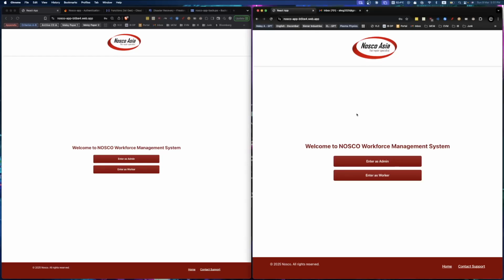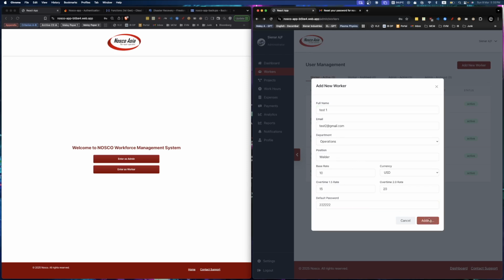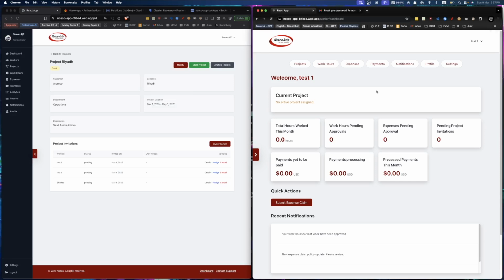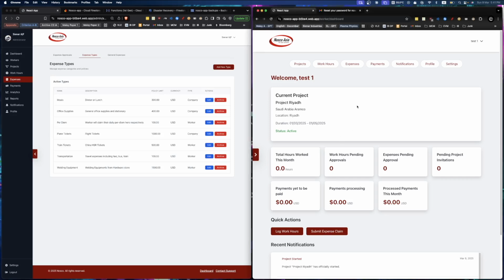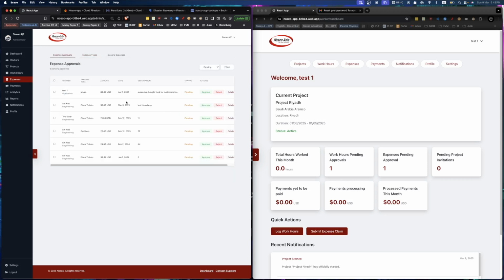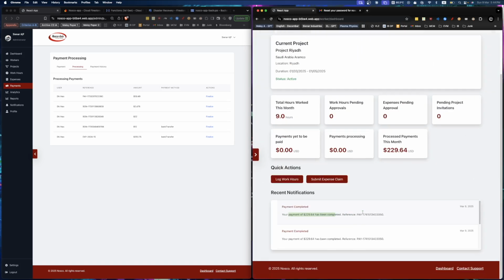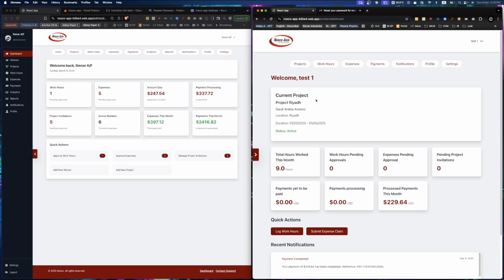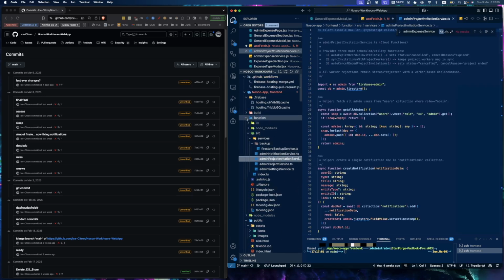Computer Science IA - Criterion D Backup Video [Igv218M25ComputerScienceIA]